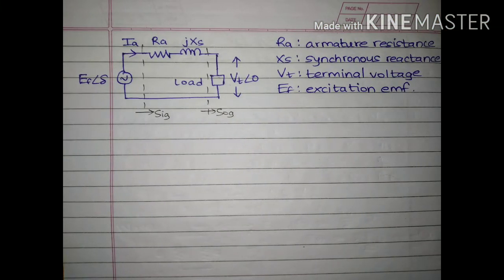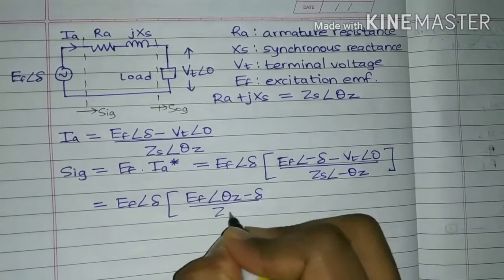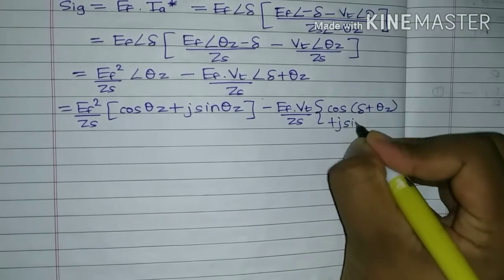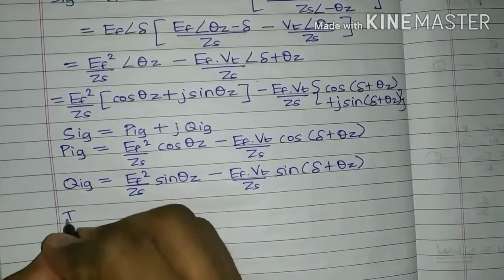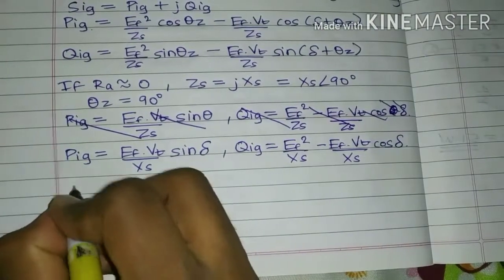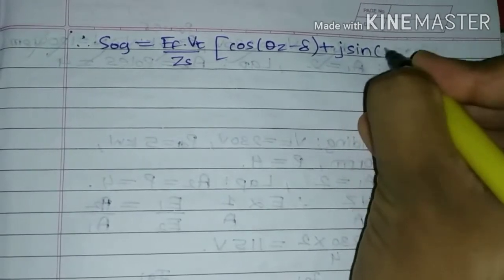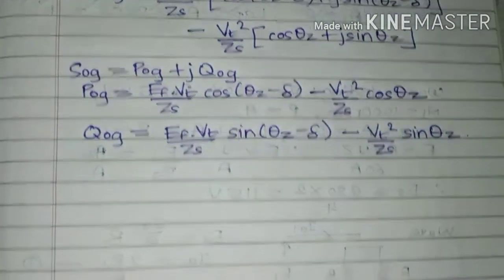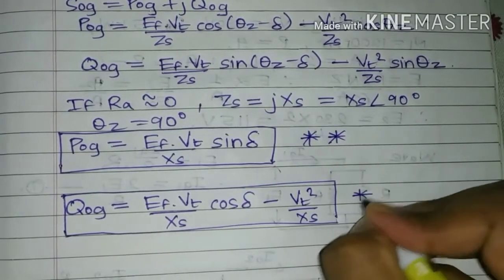Power flow equation of a Synchronous Generator | Electrical Machines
In this video, I have derived the power flow equation of a Synchronous Generator. These formulas are really important from GATE point of view. Do watch the whole video!!!
If you have any queries do ask in the comments section
Power flow equation of a Synchronous Generator
Electrical Machines
Electrical Engineering
Synchronous Machines